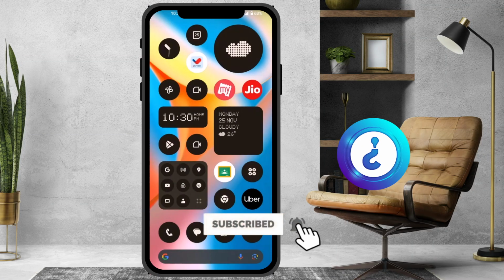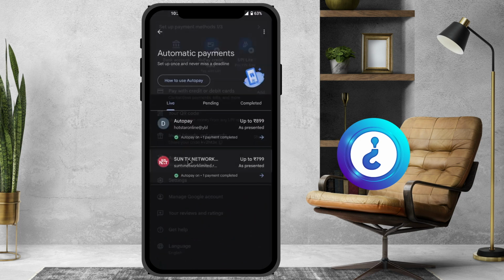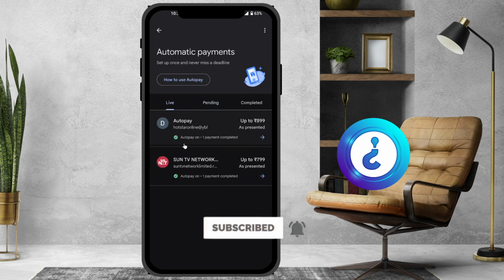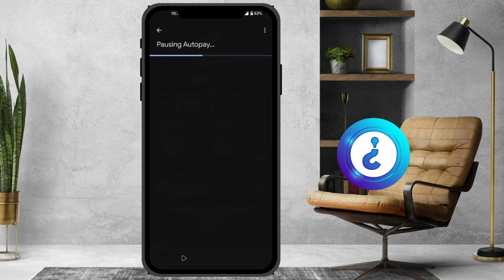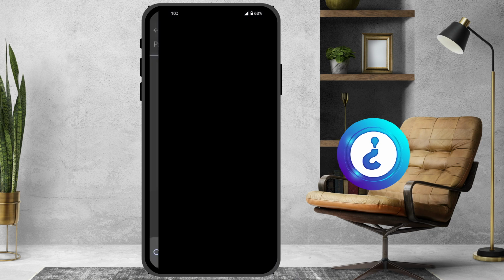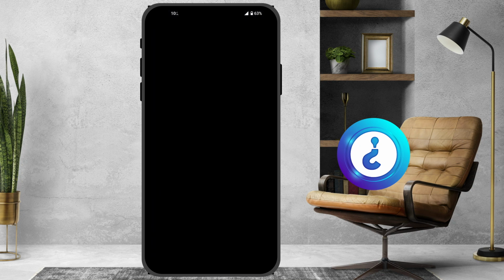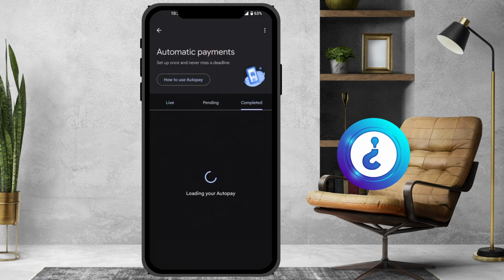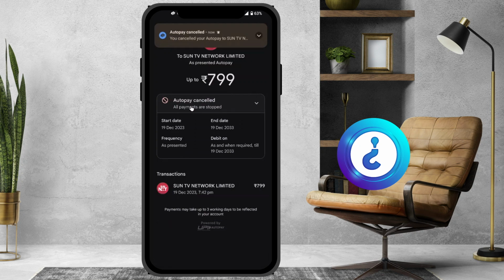5 Minute Google Pay Autopay Hack for Busy People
This video tutorial will help you How to cancel autopay in
Google Pay